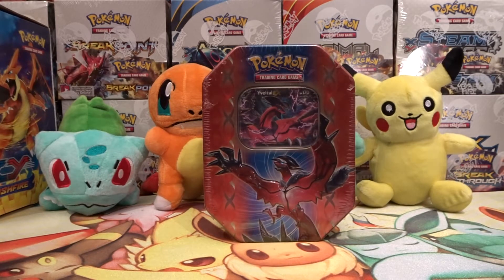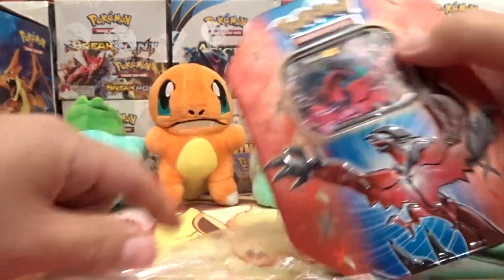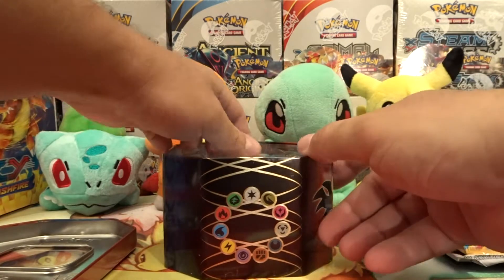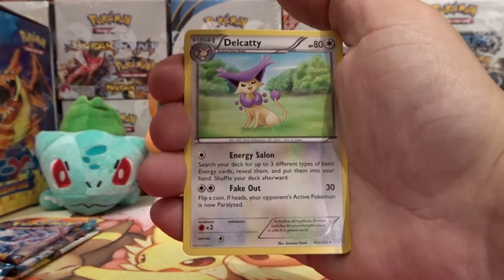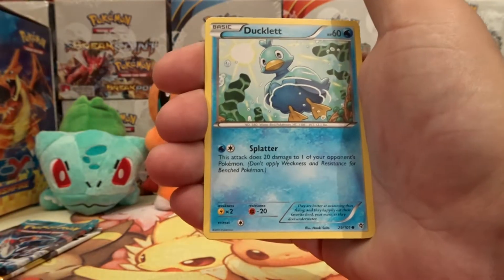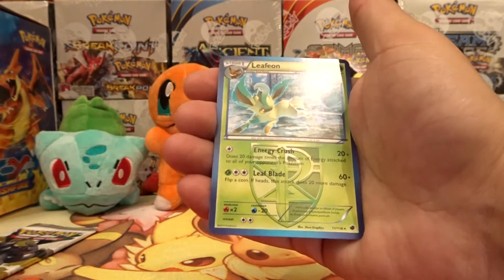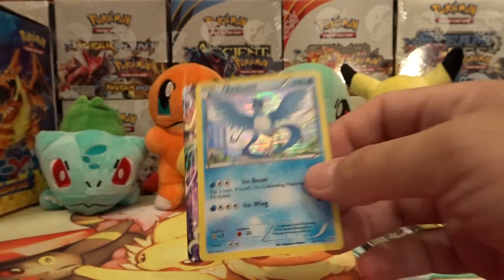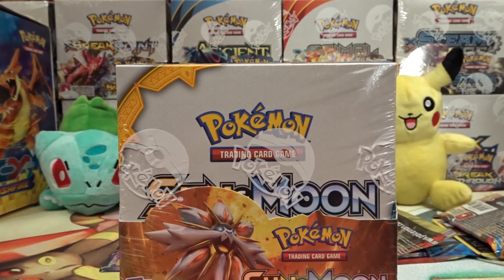OPENING A 2014 POKEMON TCG YVELTAL EX TIN!!! SUN AND MOON BOOSTER BOX GIVEAWAY!!!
IN THIS EPISODE WE OPEN A 2014 POKEMON YVELTA EX TIN!!! DON'T FORGET ABOUT OUR SUN AND MOON BOOSTER BOX GIVEAWAY THIS MONTH!